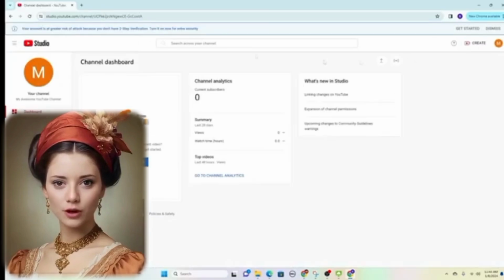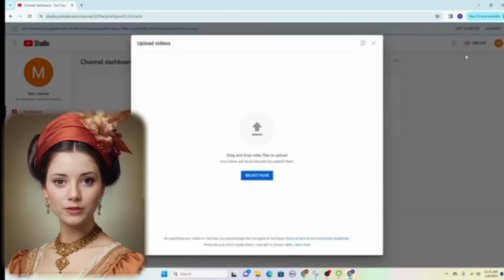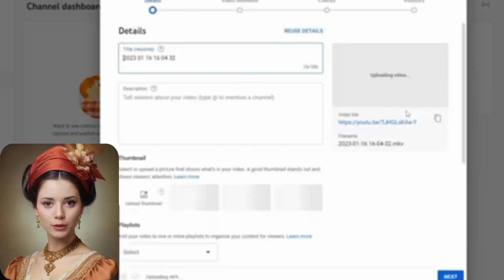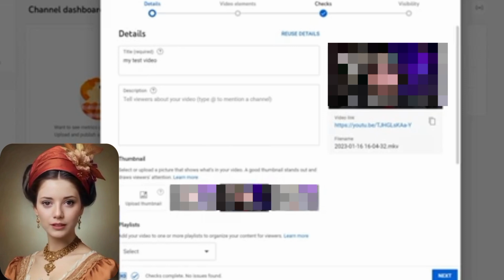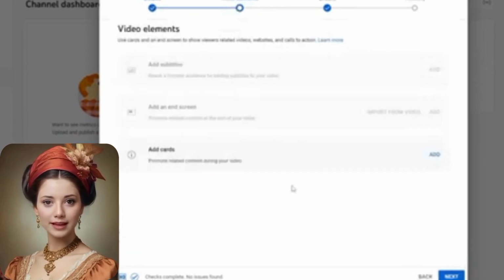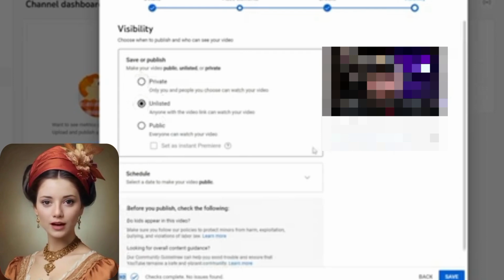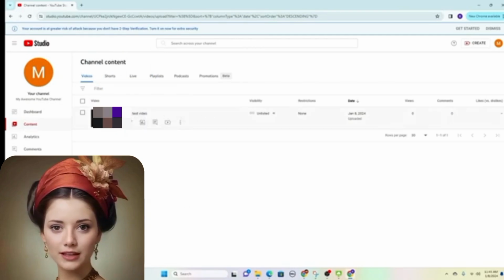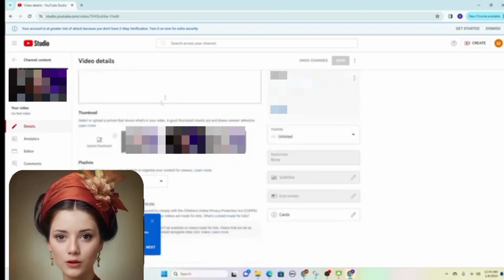Proper way to upload videos to get more views on YouTube | How to upload a video on You Tube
How to upload a video on You Tube | Proper way to upload videos on YouTube to get more views

1. In this comprehensive tutorial, we will guide you through the step-by-step process of uploading a video to YouTube. Whether you are a beginner or looking to refine your skills, this video will cover everything from creating your YouTube account to optimizing your video settings for maximum visibility. Join us as we explore the essential tips and tricks to ensure your content reaches a wider audience.

2. Discover the essential steps to successfully upload your video to YouTube in this informative guide. We will walk you through the entire process, including how to prepare your video file, select the right settings, and enhance your video's discoverability through effective tagging and descriptions. Perfect for aspiring content creators, this video will equip you with the knowledge needed to share your work with the world.

3. This video serves as a detailed walkthrough on how to upload a video to YouTube effectively. We will discuss the necessary preparations, the uploading process, and best practices for ensuring your video is engaging and easily found by viewers. Whether you are sharing personal vlogs or professional content, this tutorial will provide valuable insights to enhance your YouTube experience.